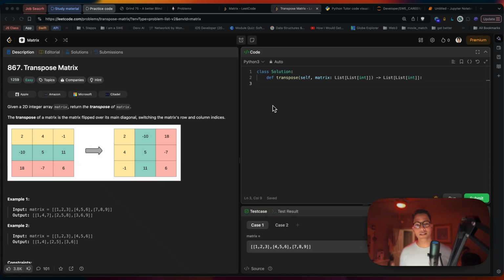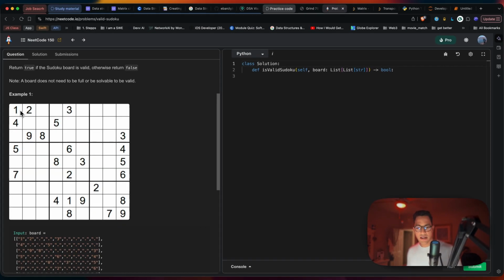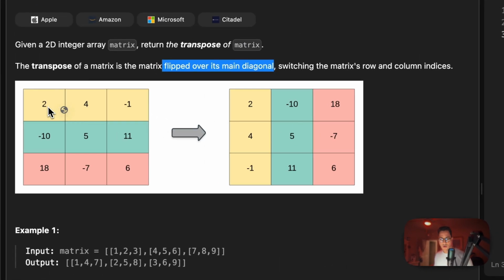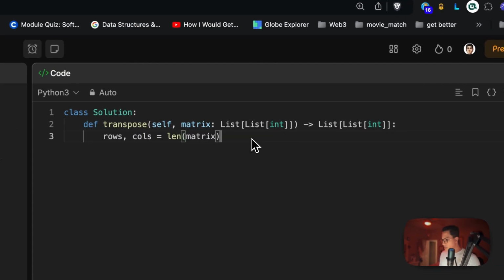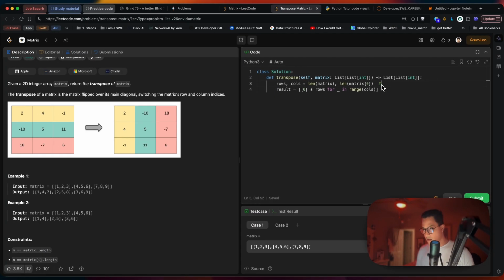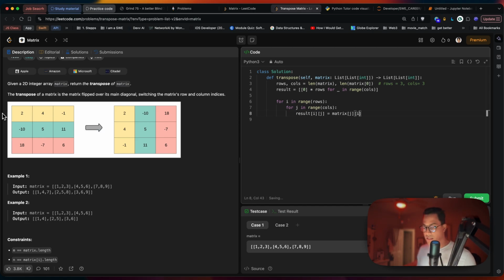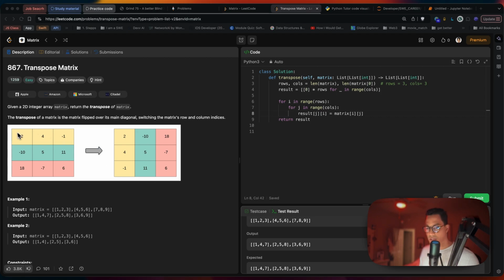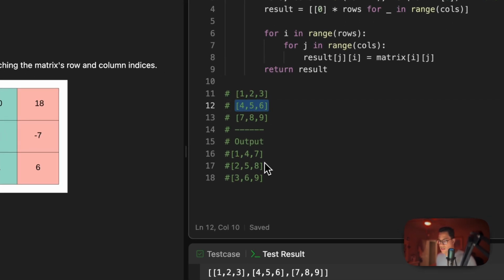Code With Me Until I Land a Job in Tech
Join me on Day 12 of my journey to becoming a software developer!

🕒 Chapters:
00:00 - Why Matrix Problems Matter
03:08 - Understanding Matrix Structure
06:43 - Breaking Down Transpose Operation
09:45 - Python Implementation
14:38 - Visual Explanation with Examples
18:15 - Key Takeaways & Applications
20:21 - Next Steps & Wrap-up

Join me on my journey from digital agency owner to professional software developer. With a background in business and web design, I'm now diving deep into data structures & algorithms, and core programming concepts.